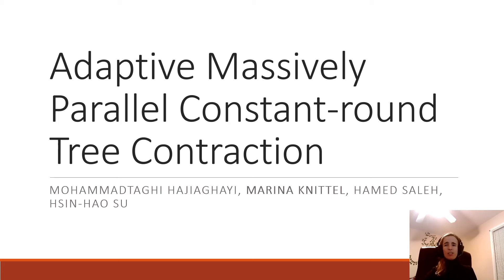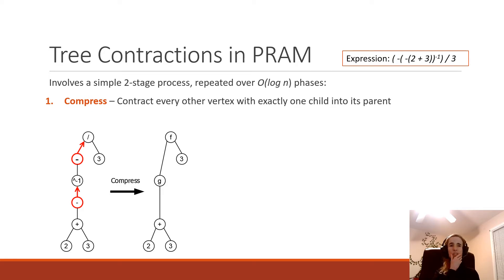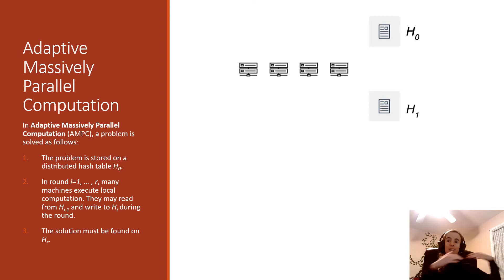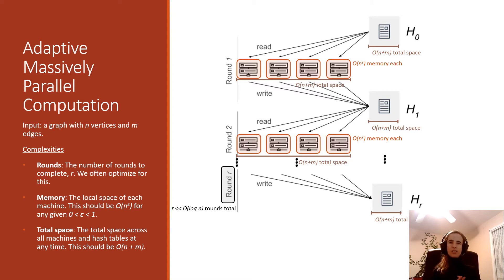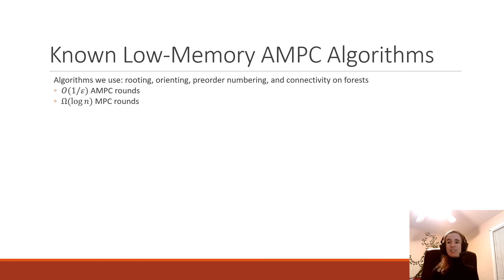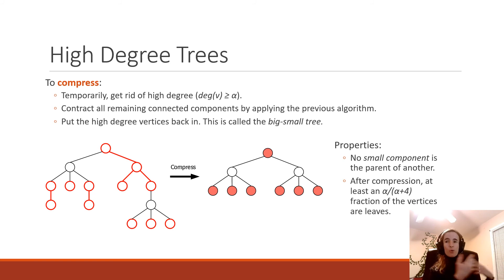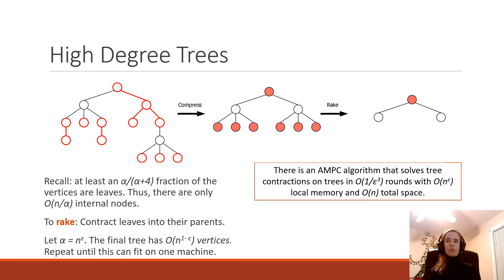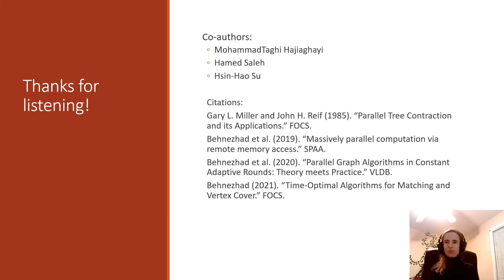Adaptive Massively Parallel Constant-round Tree Contraction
13th Innovations in Theoretical Computer Science Conference (ITCS 2022)

MohammadTaghi Hajiaghayi (University of Maryland)
Marina Knittel (University of Maryland)
Hamed Saleh (University of Maryland)
Hsin-Hao Su (Boston College)